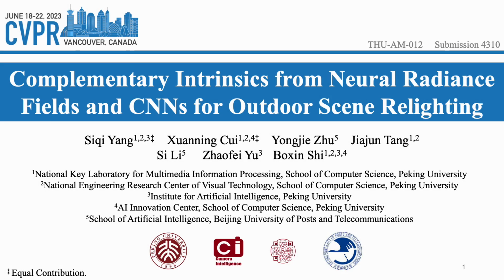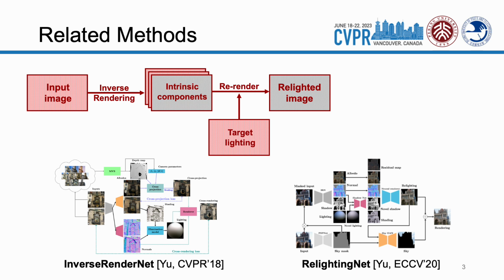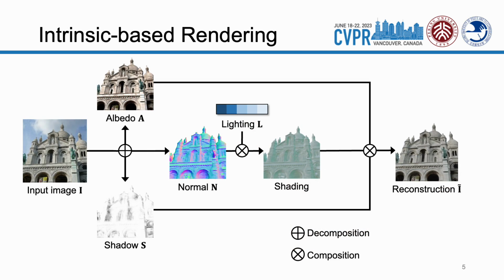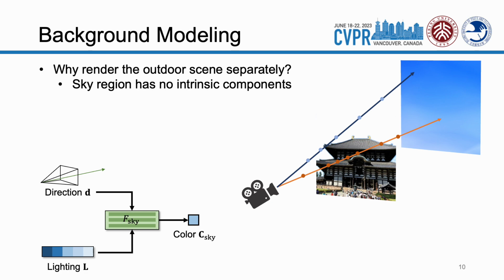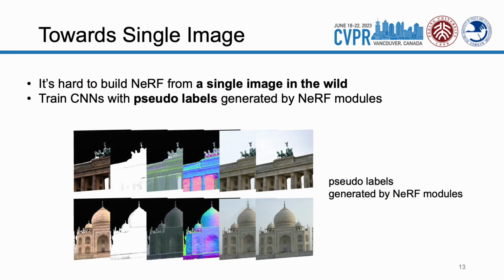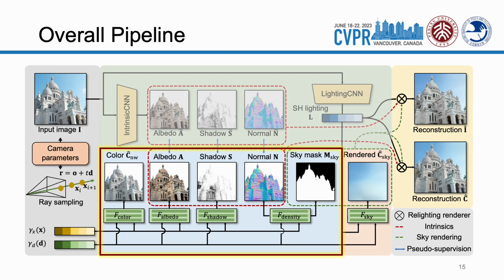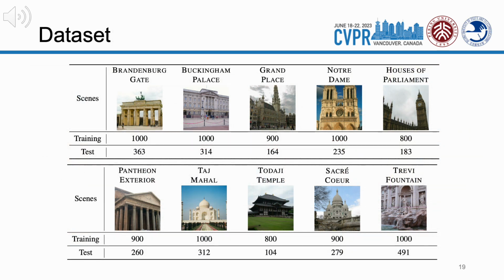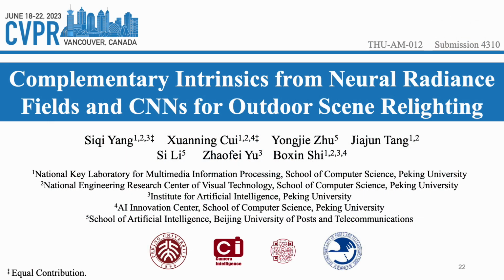CVPR23 - Complementary Intrinsics from Neural Radiance Fields and CNNs for Outdoor Scene Relighting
This is the video of the following work: Siqi Yang, Xuanning Cui, Yongjie Zhu, Jiajun Tang, Si Li, Zhaofei Yu, Boxin Shi, Complementary Intrinsics from Neural Radiance Fields and CNNs for Outdoor Scene Relighting, CVPR 2023